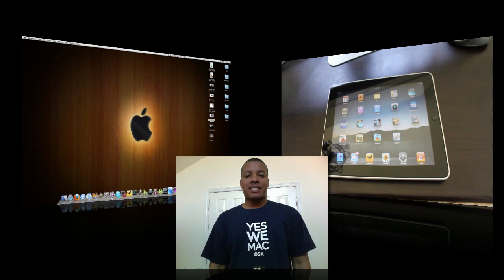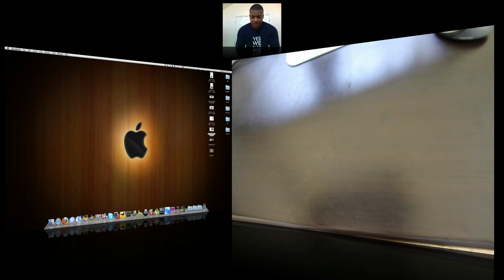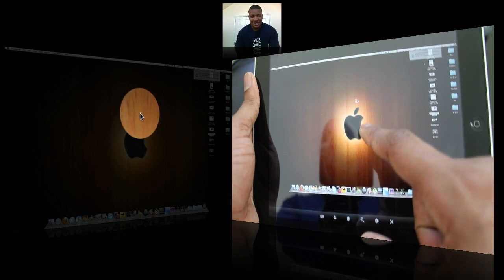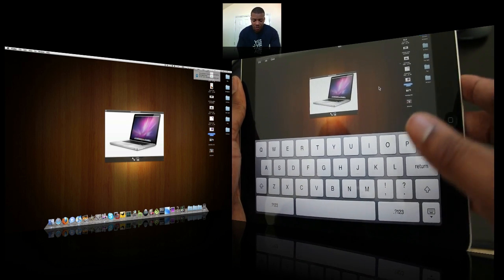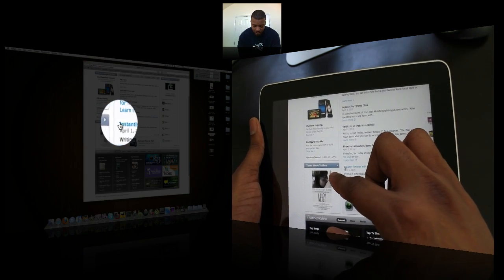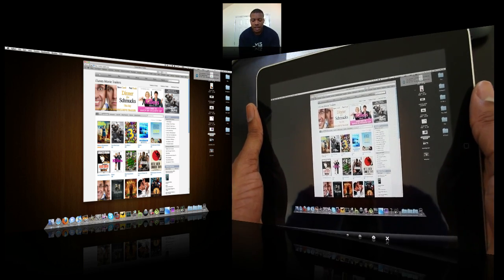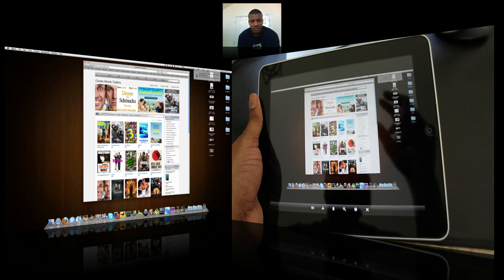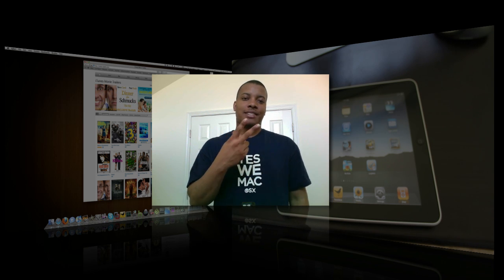iPad Controlling my iMac